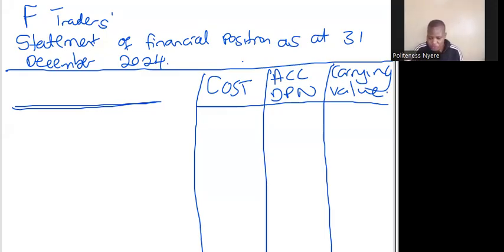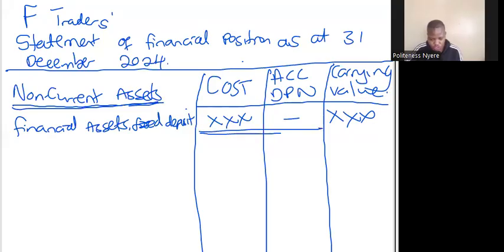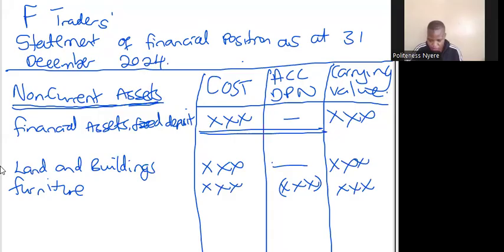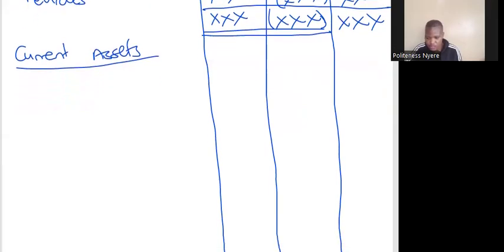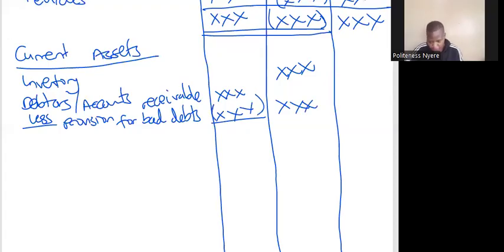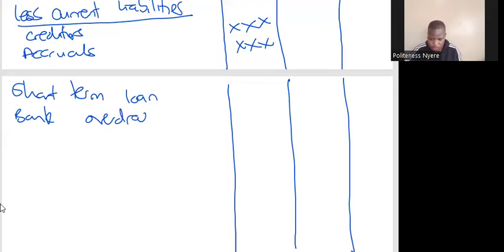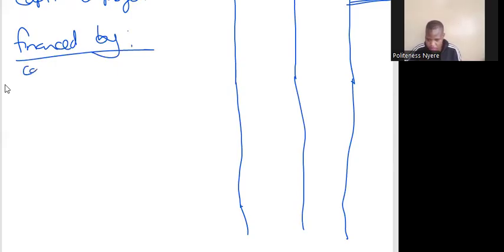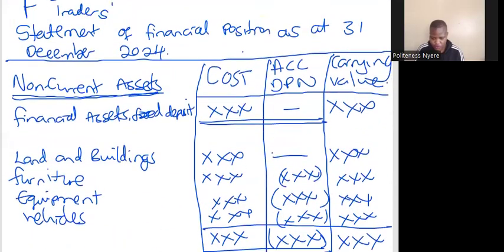statement of financial position Format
statement of financial position/ balance sheet